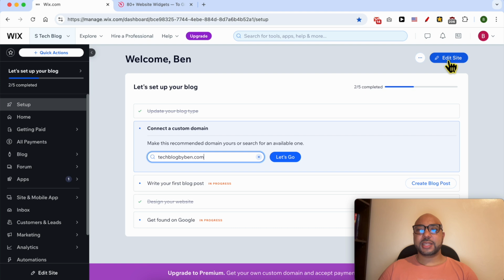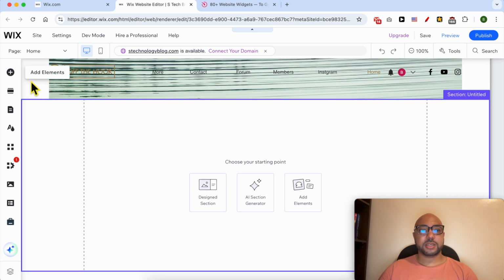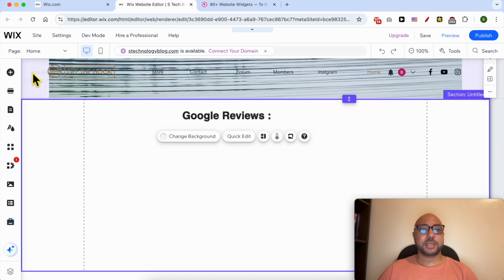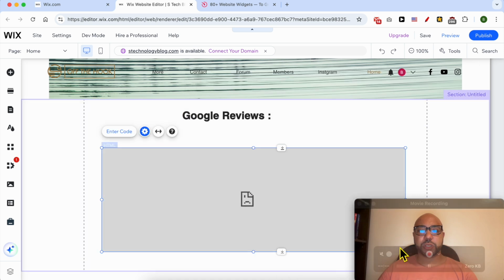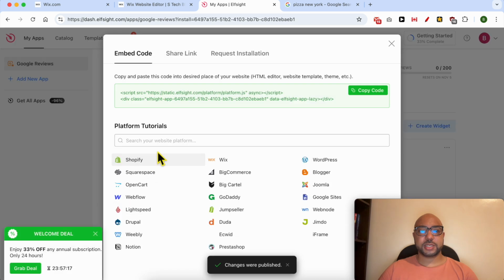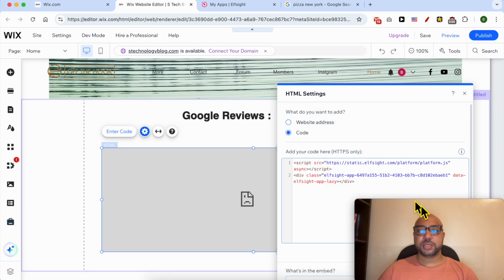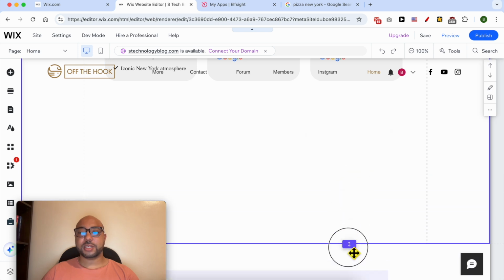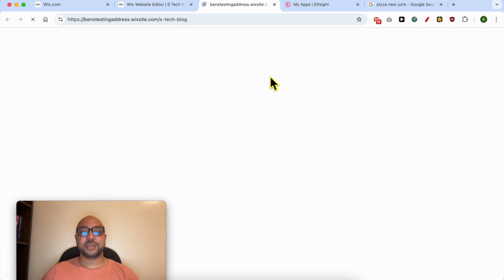How to Embed Google Reviews on Wix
Learn how to embed Google reviews on Wix with this step-by-step tutorial. In this video, I will show you how to embed Google reviews on Wix, starting from logging into your Wix account to publishing the Google reviews section live on your website. Embedding Google reviews on Wix is a great way to showcase customer feedback and enhance the credibility of your site.

First, log in to your Wix account and open the website editor. Add a blank section and title it "Google Reviews." Then, insert an embed code element and go to elfsite.com to create a free account. Search for the Google reviews widget, select your preferred template, and customize it with your business name. Copy the generated embed code and paste it into your Wix site editor. Adjust the section as needed and publish your changes.

Embedding Google reviews on Wix is simple and can significantly boost your site's trustworthiness. Don't miss out on showcasing your best customer reviews. Watch the video to learn how to embed Google reviews on Wix and enhance your website today.